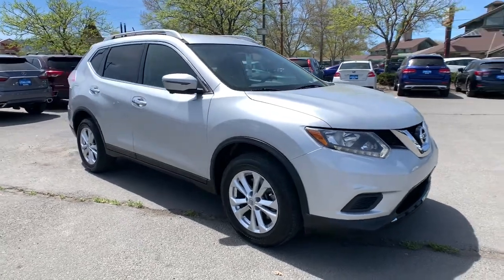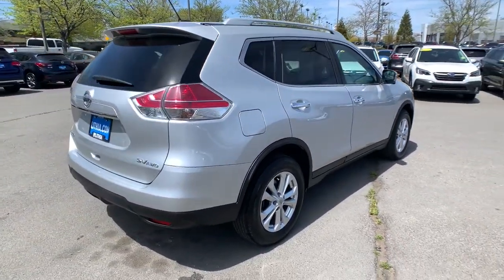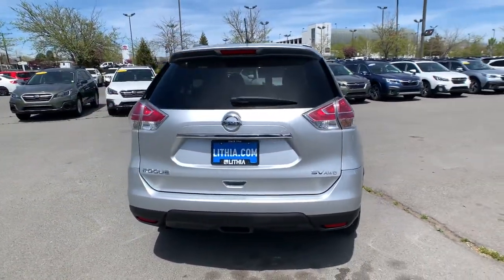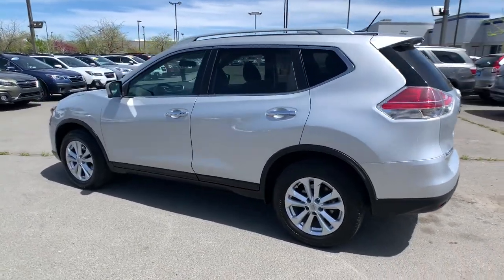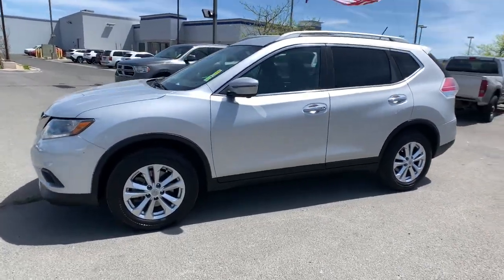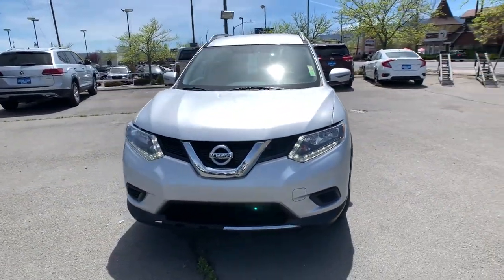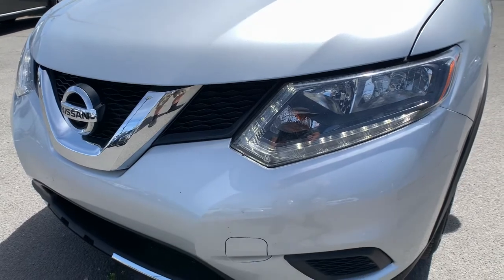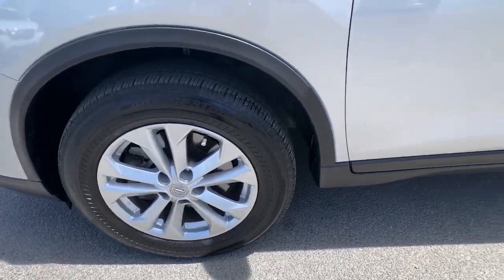2016 Nissan Rogue Northern Nevada, Reno, Lake Tahoe, Carson City, Roseville, NV GC865588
BRILLIANT SILVE Used 2016 Nissan Rogue available at Lithia Subaru of Reno in Northern Nevada. Servicing the Reno, Lake Tahoe, Carson City, and Roseville, NV area.
2016 Nissan Rogue AWD 4dr SV - Stock#: GC865588 - VIN#: 5N1AT2MM9GC865588

PRICED TO MOVE $300 below Kelley Blue Book! FUEL EFFICIENT 32 MPG Hwy/25 MPG City! CARFAX 1-Owner GREAT MILES 51521! NAV 3rd Row Seat Heated Seats Keyless Start Dual Zone A/C All Wheel Drive [X02] SV FAMILY PACKAGE SEE MORE! KEY FEATURES INCLUDE: All Wheel Drive Aluminum Wheels Keyless Start Dual Zone A/C. Rear Spoiler Privacy Glass Keyless Entry Steering Wheel Controls Child Safety Locks. OPTION PACKAGES: SV PREMIUM PACKAGE safety shield technologies Blind Spot Warning moving object detection Heated Seats Power Liftgate AroundView Monitor Radio: AM/FM/CD/RDS/AUX NissanConnect w/Navigation mobile apps Nissan navigation w/voice guidance 7 color touch screen display Nissan voice recognition for navigation and audio SiriusXMTraffic SiriusXM Travel Link (Weather Fuel prices Movie listings Stock info and Sports Scores) and Siri Eyes Free Heated Outside Mirrors SV FAMILY PACKAGE Run Flat Tires Deletes spare tire 3rd Row Seating. Nissan SV with BRILLIANT SILVE exterior and Charcoal interior features a 4 Cylinder Engine with 170 HP at 6000 RPM*. EXPERTS ARE SAYING: Great Gas Mileage: 32 MPG Hwy. EXCELLENT VALUE: This Rogue is priced $300 below Kelley Blue Book. BUY FROM AN AWARD WINNING DEALER: At Lithia Reno Subaru youll get a great vehicle at a great price with the experience and dedication of our team behind you throughout the purchasing process and the duration of your ownership of your Subaru automobile. Our service to you does not end at the sale. Call us anytime with questions. Our entire team at Lithia Reno Subaru is here to help. If youre looking to purchase from a dealership dedicated to its customers come by Lithia Reno Subaru and experience our service for yourself! Price does not include $449 Dealer doc fee taxes and license fees. Price contains all applicable dealer incentives and non-limited factory rebates. You may qualify for additional rebates; see dealer for details.